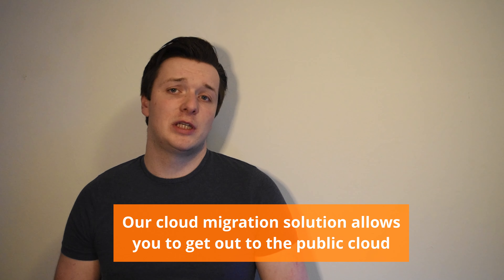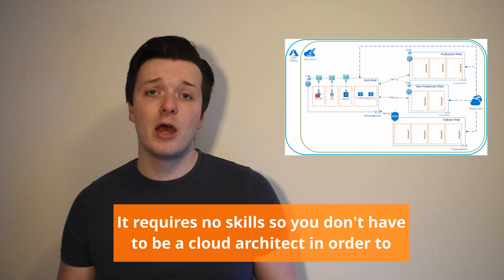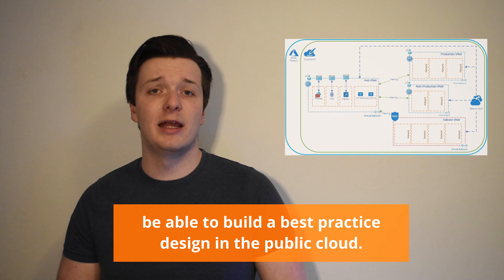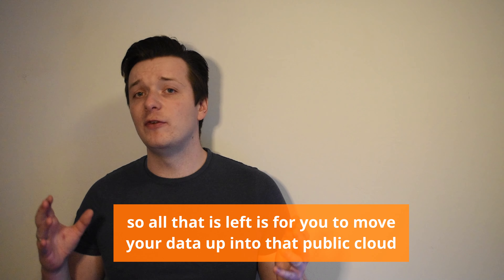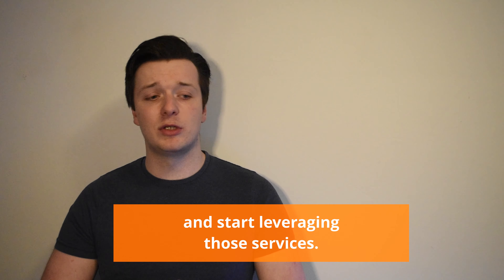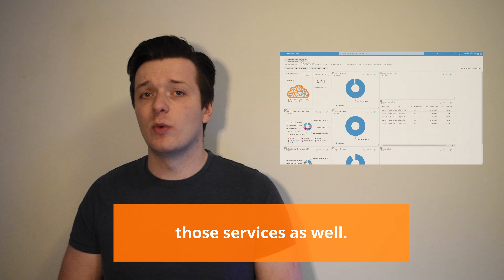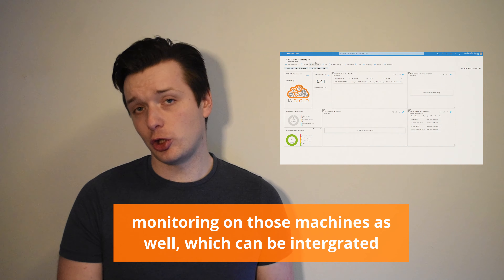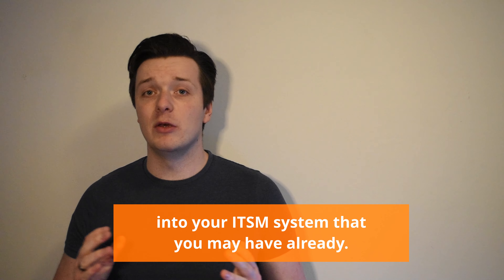Cloud Migration 45 seconds